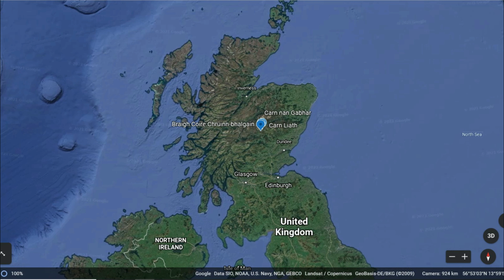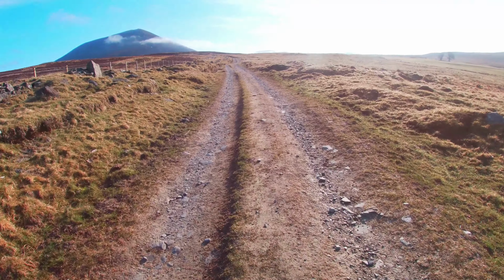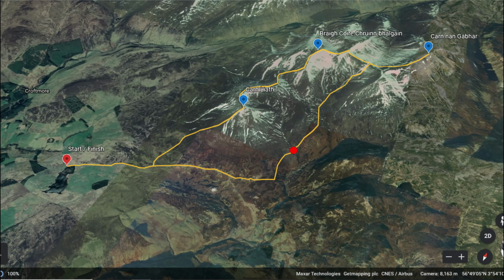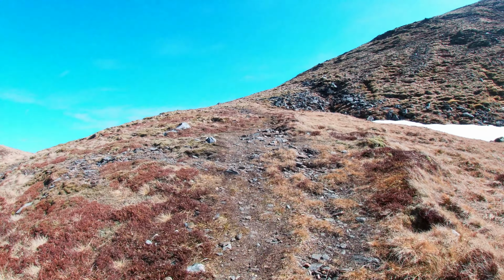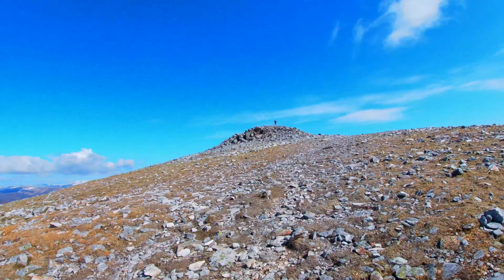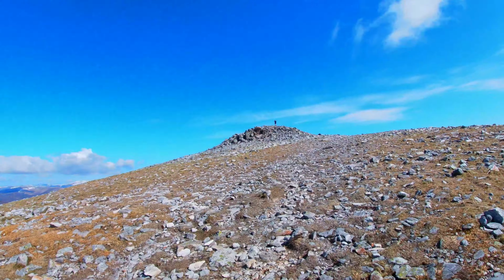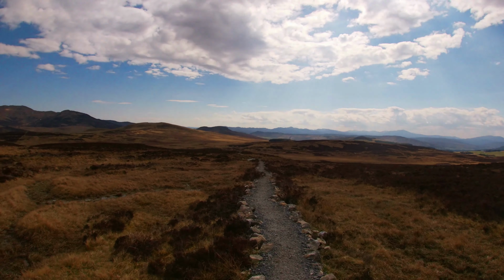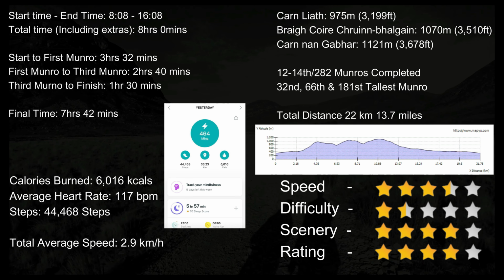Hill Walking Guide - (Beinn a'Ghlo)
Beinn a'Ghlo is where i am hillwalking. In this Video i walk the munros of Beinn a'Ghlo which are Carn Liath, Carn nan Gabhar and Braigh Coire Chruinn-bhalgain. At Beinn a'Ghlo it is easy to bag 3 munros and from best to worst they go Carn nan Gabhar, Carn Liath, Braigh Coire Chruinn-bhalgain
My Youtube channel Dan Munro shows hiking routes of various different Munros in Scotlands mountains.
I strongly recommend that you get out hillwalking and see the Scottish highlands scenery.

encourages me to make more videos like this and you will get a shoutout
in the video if you are a tier 2 sub. Thanks

[My Equipment]

"Wet suit socks for cold exposure"

"Day Hiking Rucksack"

[Music Attributions]